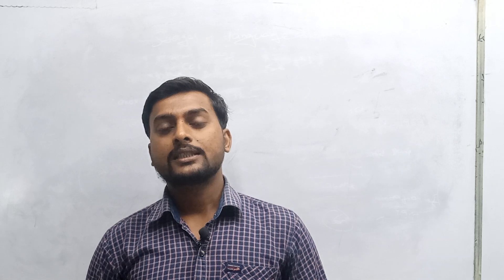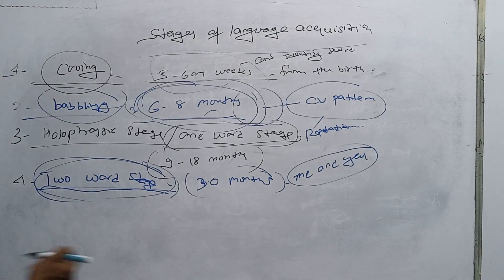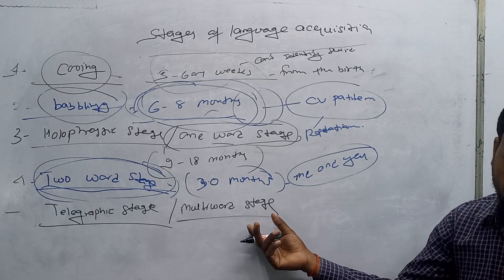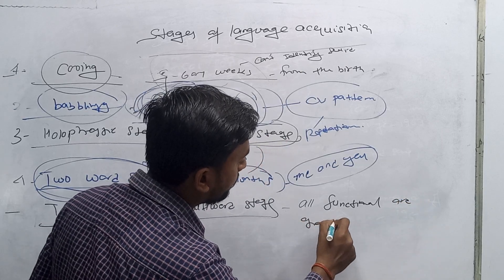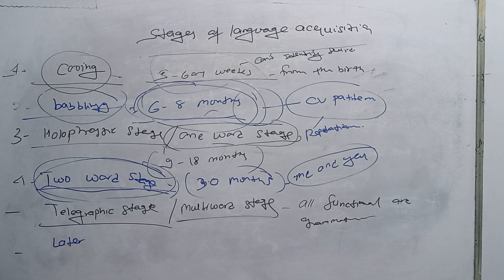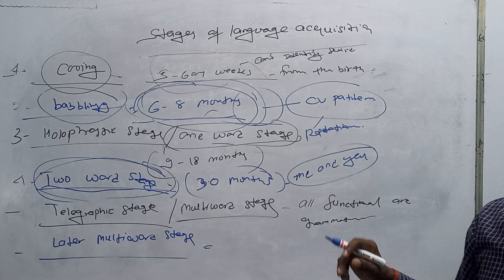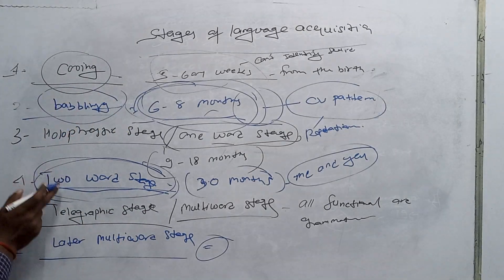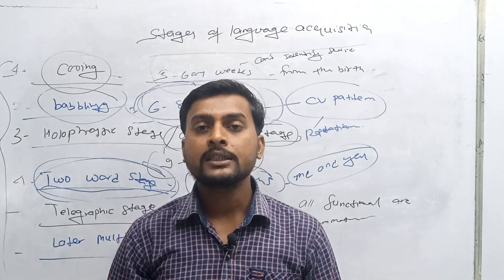Stages in language acquisition (Psycholinguistics &Neurolinguistics )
stages in languages processing in newborn baby
especially coverd Jean piaget prospectus